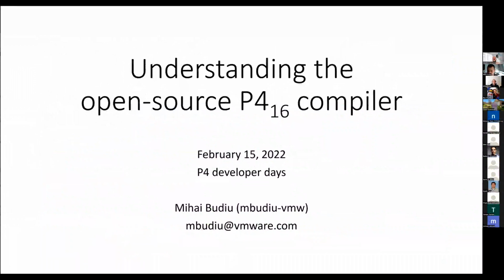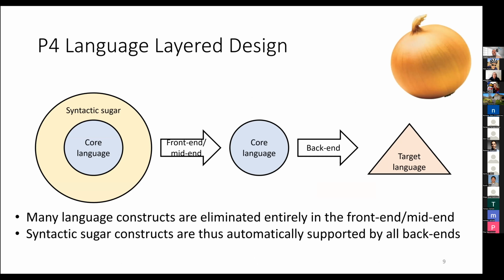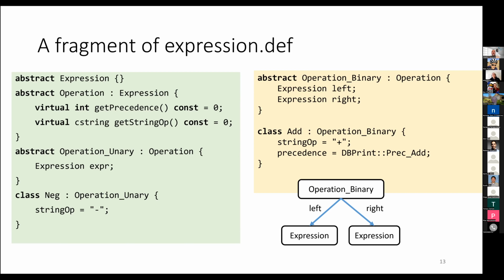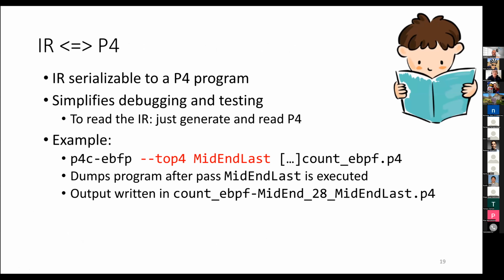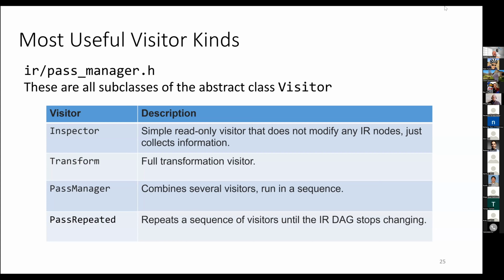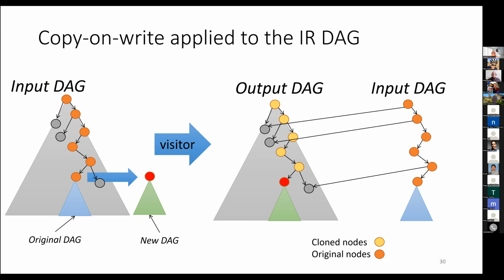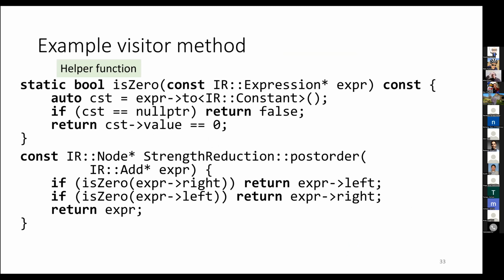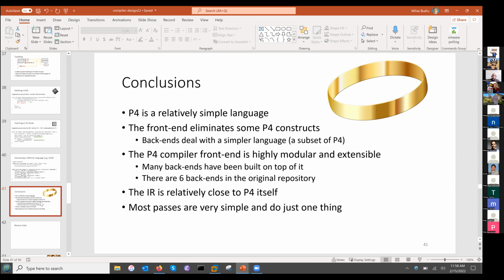Understanding the Open-Soure P416 Compiler - February 15, 2022 - Mihai Budiu